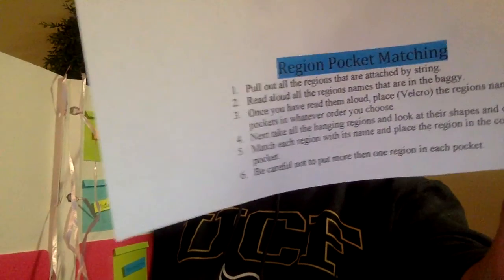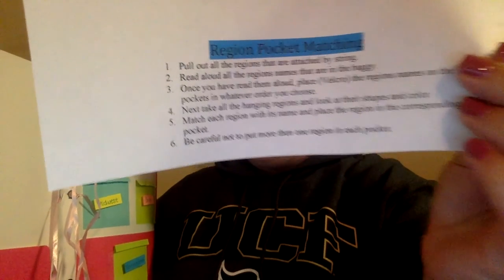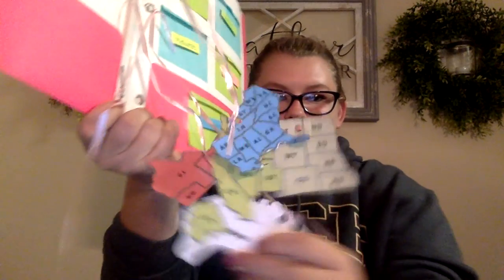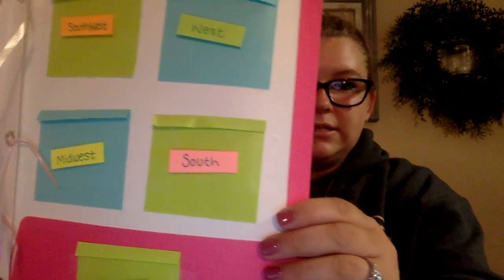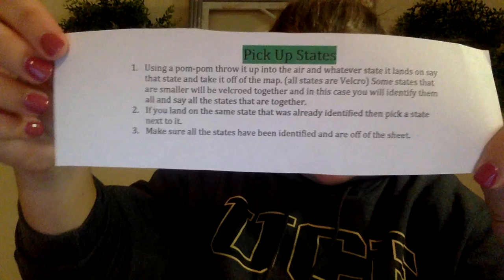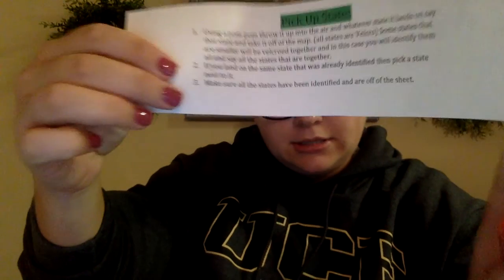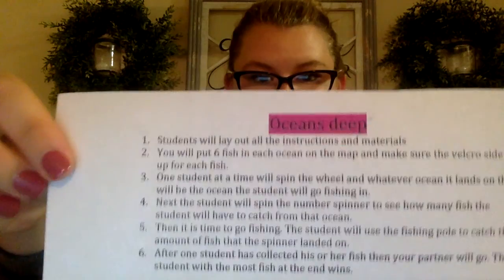File folder games video